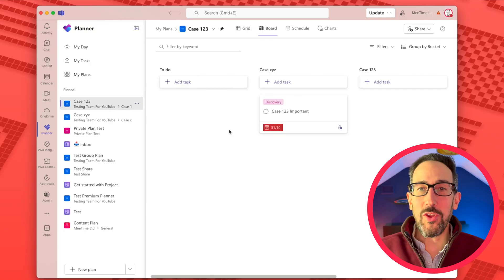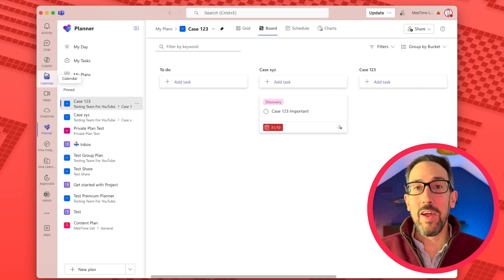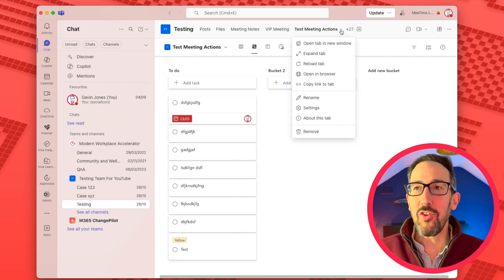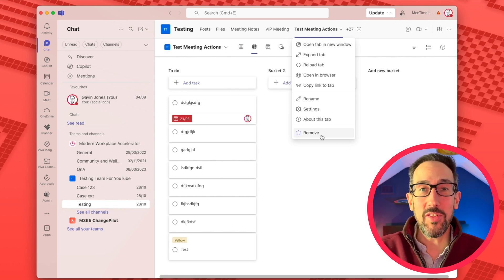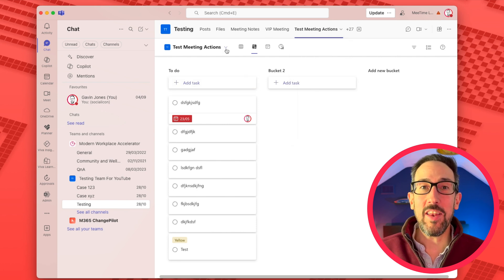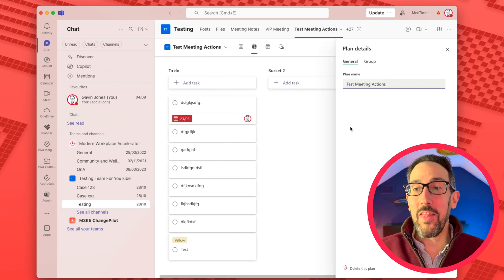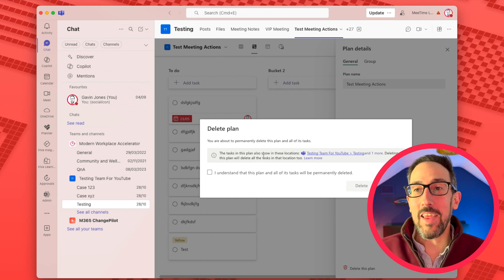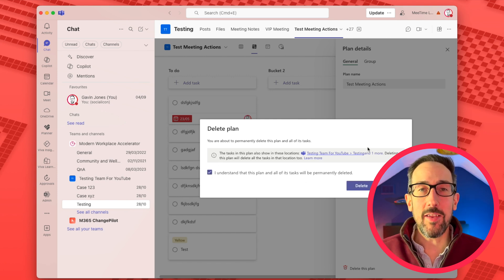How to Delete a Plan in Microsoft Planner (2025)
Struggling to delete a plan in Microsoft Planner? 🤔 You're not alone! Microsoft has made the option a bit tricky to find, but don’t worry – we’ve got you covered. In this quick and easy tutorial, we’ll walk you through the exact steps to permanently delete a plan in Planner, whether you're accessing it via Teams or the web app. 🛠️

We’ll clear up common misconceptions, like why removing a tab doesn’t actually delete the plan and how to ensure all tasks and data are permanently removed. 💡

👩‍💻 What You’ll Learn in This Video:

- How to delete a plan in Microsoft Planner step-by-step.
- The difference between removing a tab and permanently deleting a plan.
- Key tips for managing plans in Teams and Planner.

🔗 FREE Resources:
Looking to simplify your Microsoft 365 setup?